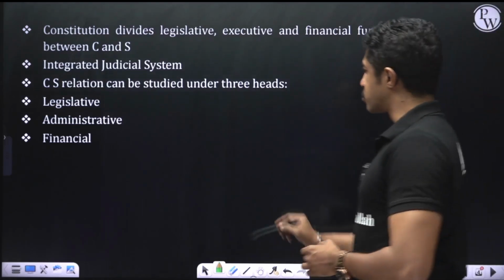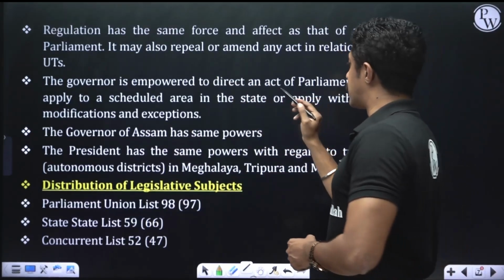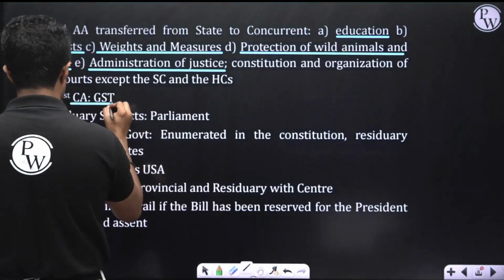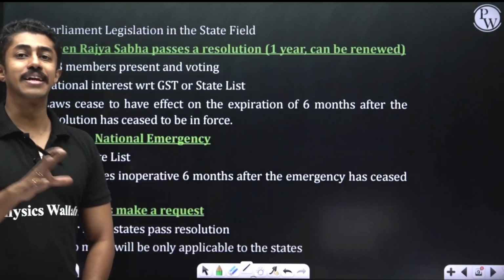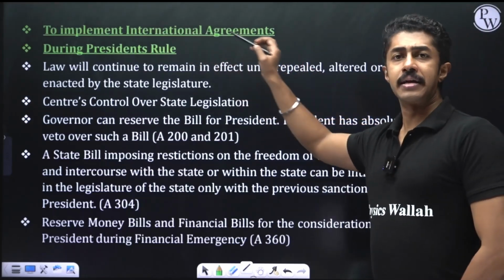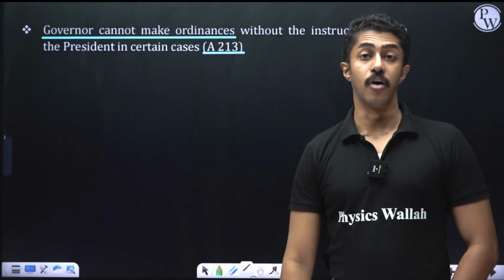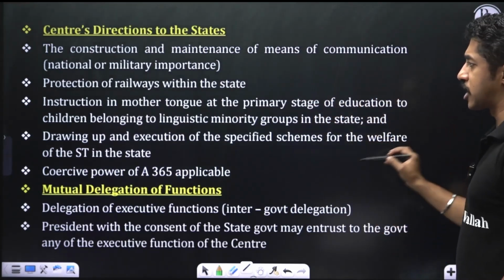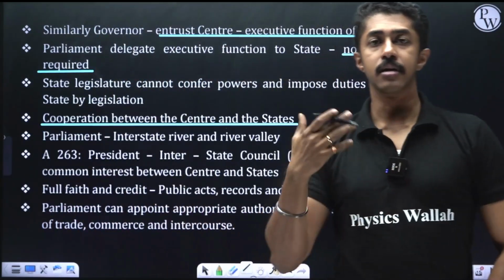Centre State Relations (Part - 1) | Indian Polity - Chapter 15 | In English | PW OnlyIAS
In this video, we explore Centre State Relations as outlined in Chapter 15 of Indian Polity. Understand the constitutional framework, key principles, and dynamic between the Centre and states.

UPSC Optional Batches 👇

UPSC Optional 2025 - Pub. Ad. 2.0 (Hinglish)